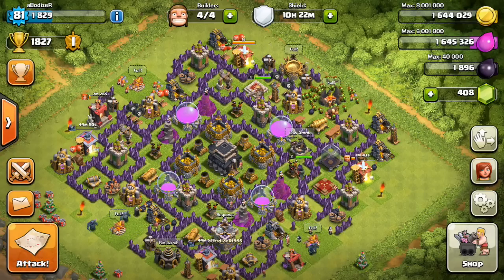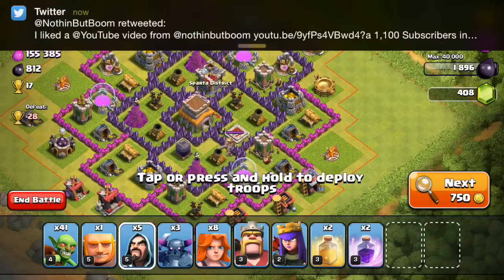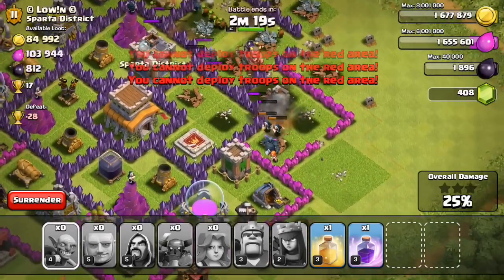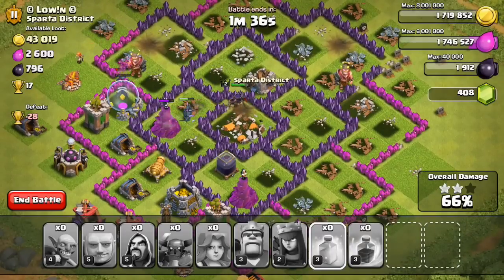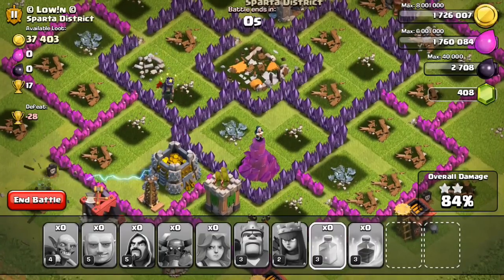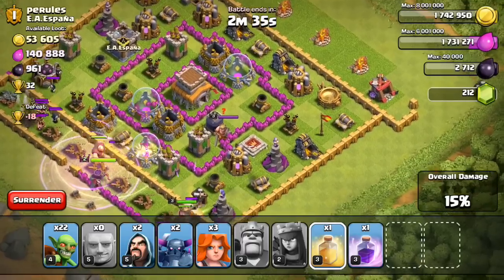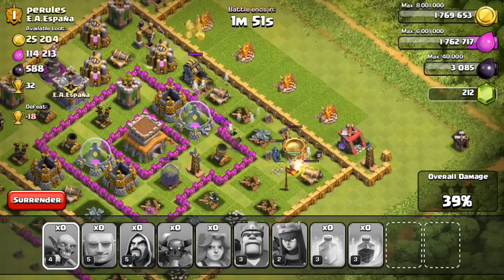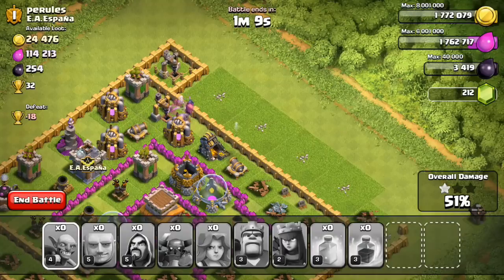Clash of Clans - Let's Attack #21 - Best Hybrid Strategy!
Clash of Clans Let's Attack 21. Best Hybrid Strategy, many different troops in this strategy. Best Hybrid Strategy in COC. This Strategy are 5 different troop 5 wizards, 1 giant, 41 goblins, 3 pekka, and 8 Valkyries. Best Strategy ever! I Hope You All Enjoy It :)

Developer: Supercell
Category: Games
Updated: Oct 22, 2014
Version: 6.322
Size: 52.9 MB